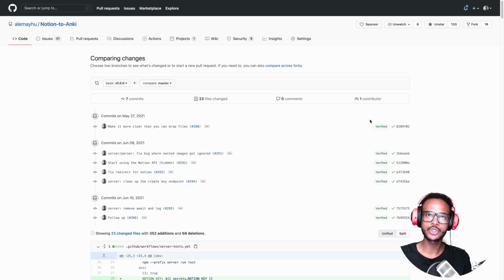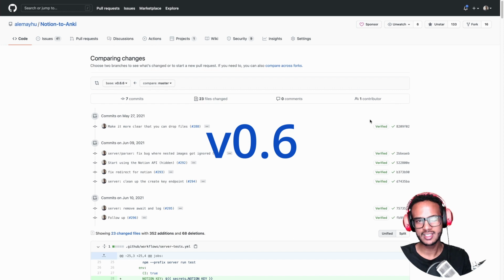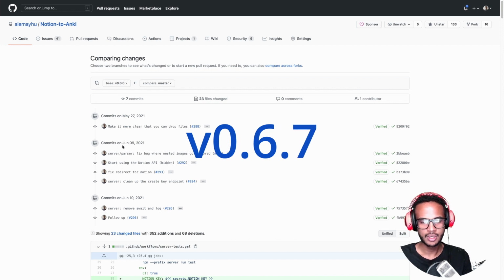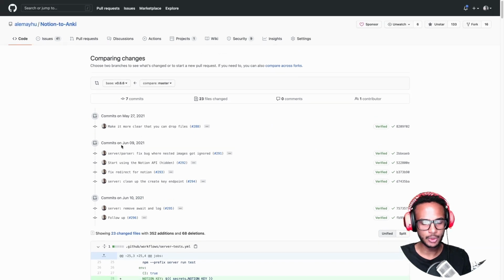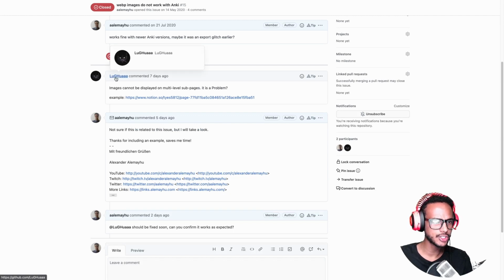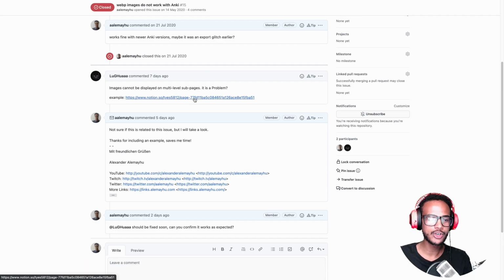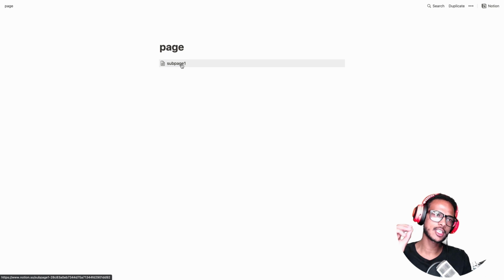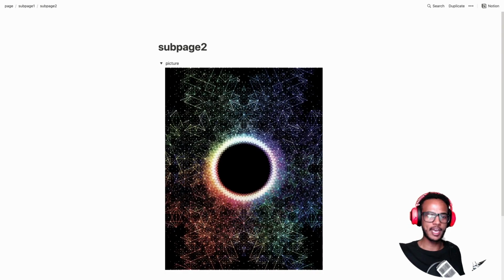What's Cooking in Notion to Anki v0.6.7 🥦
Highlights from the latest live stream.